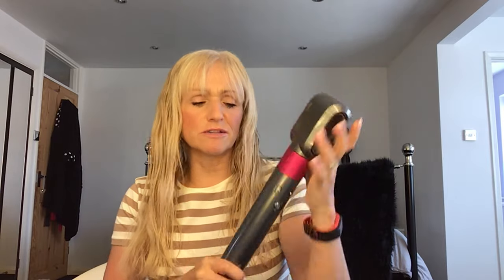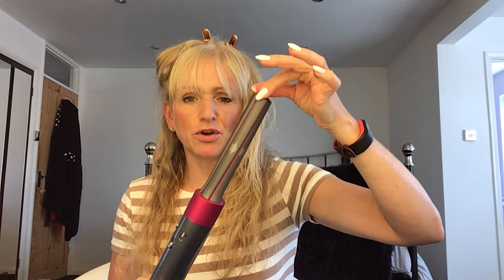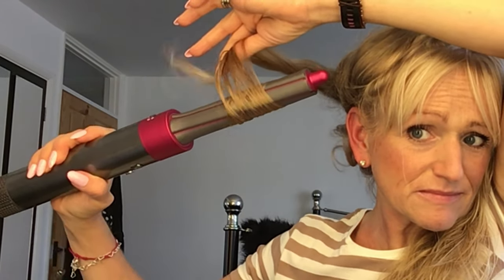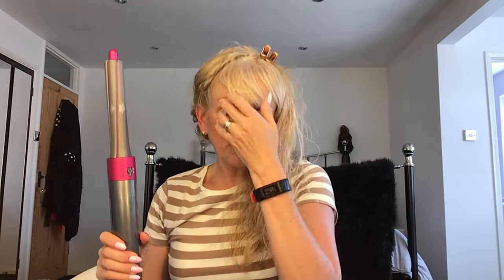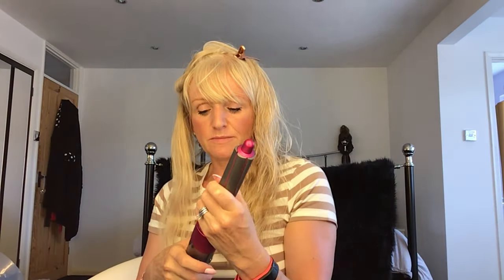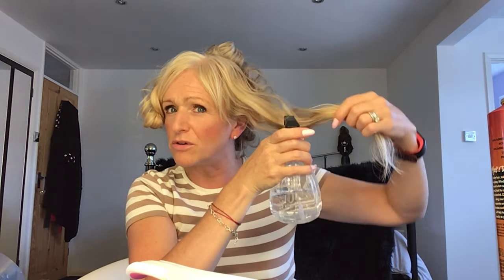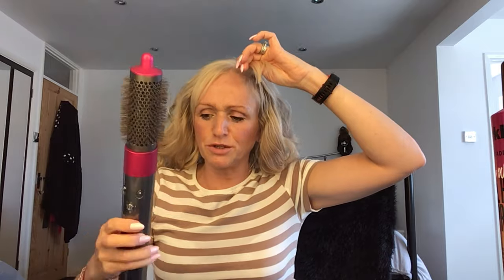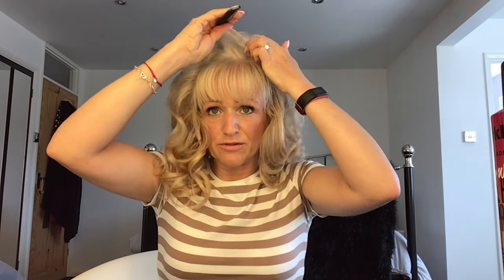DYSON AIRWRAP | Long Barrels | Long Hair | Tutorial | Review | Beautiful Curls | Waves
I’ve had my Airwrap for just over a month now (July 2020) and I absolutely love it. It’s a huge investment but definitely worth considering if you curl or straighten your hair a lot. If you have any questions please leave me a message and I’ll get back to you ASAP.